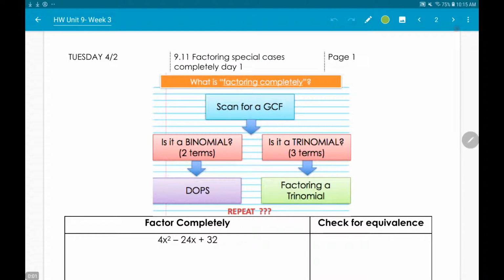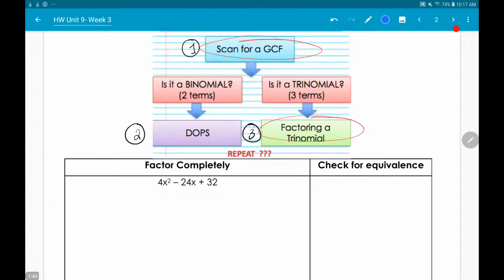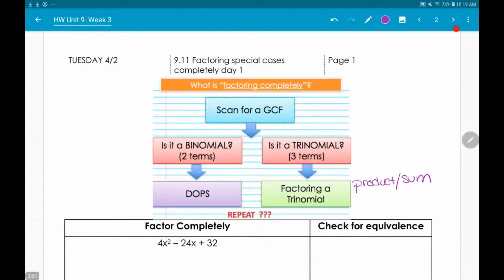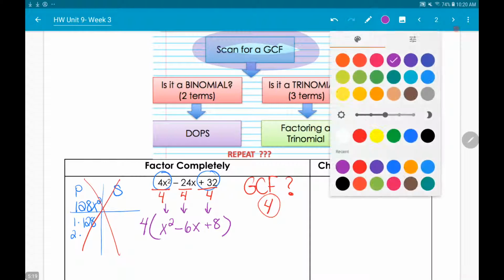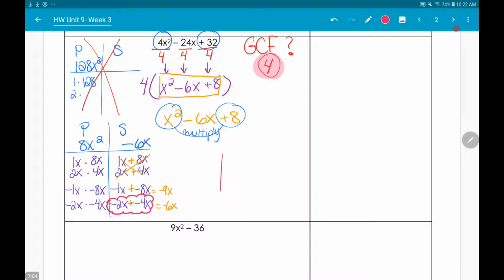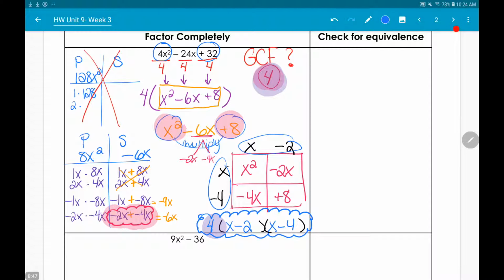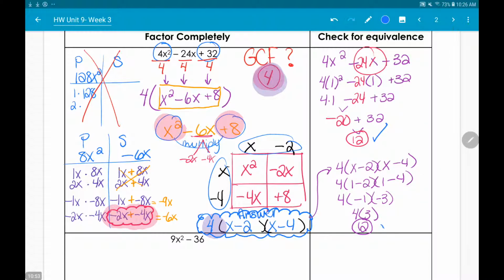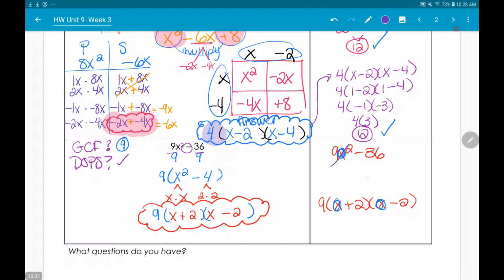9.11 factor completely day 1